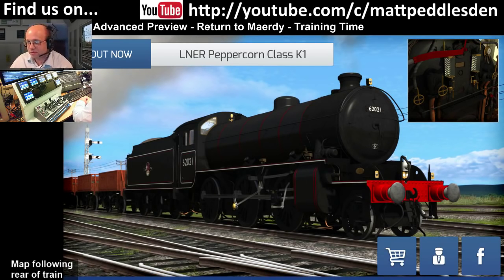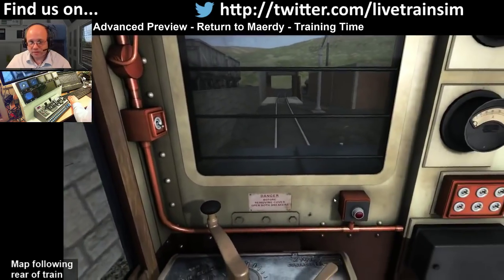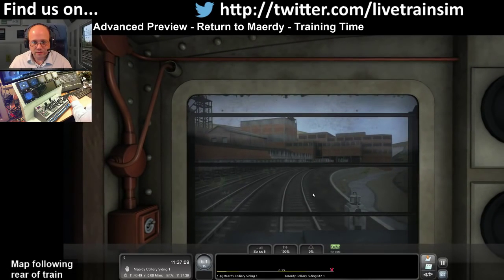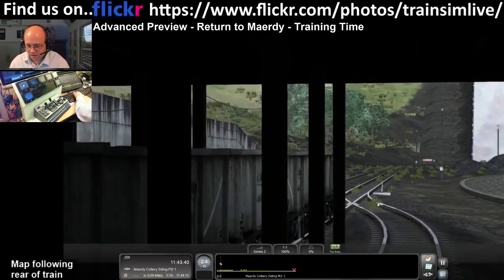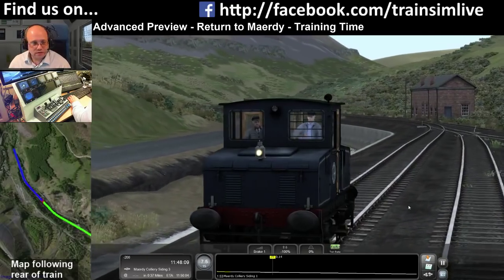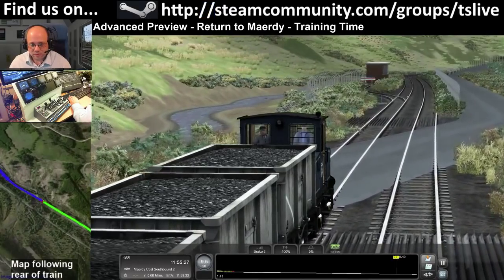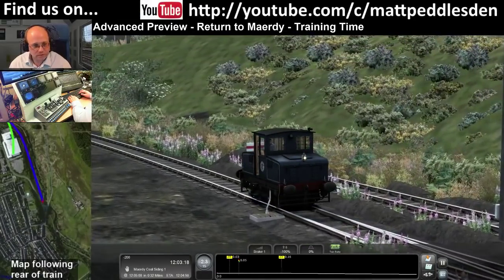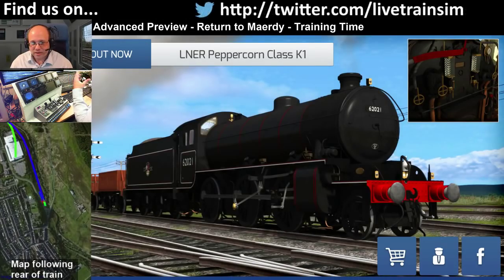Let's Play Train Simulator 2016 - Advanced Preview - Return to Maerdy - EE 3B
In this advanced preview, we take a look at the upcoming Return to Maerdy pack from Meshtools. In this video, we run the EE Type 3B battery locomotive in the scenario "Training Time".